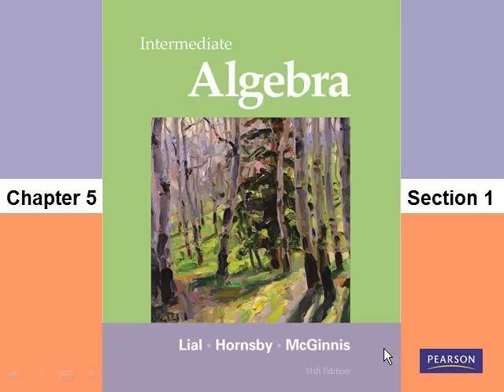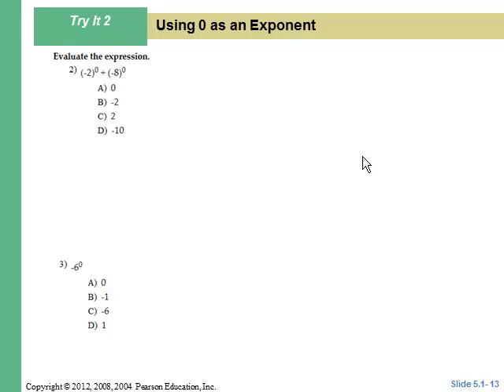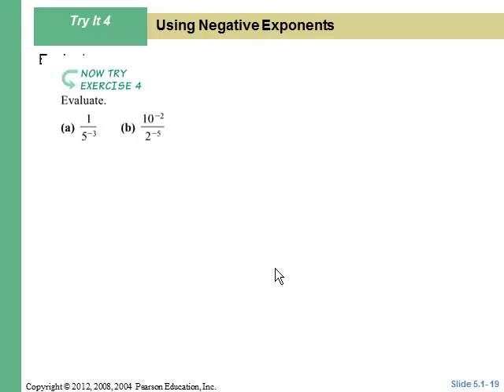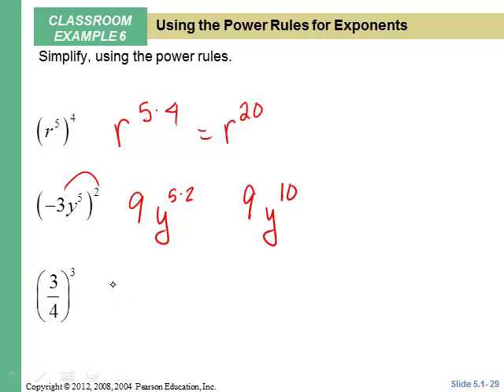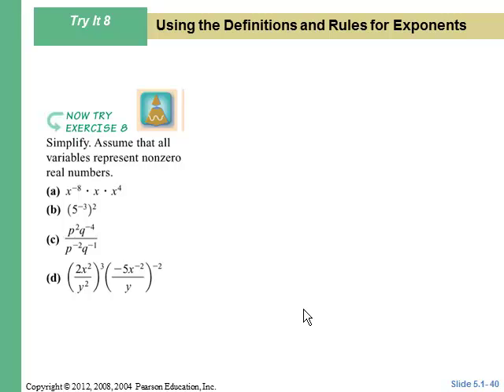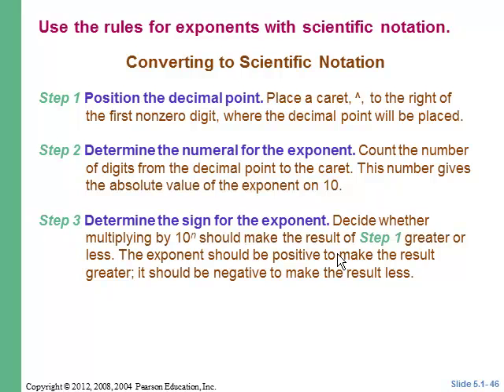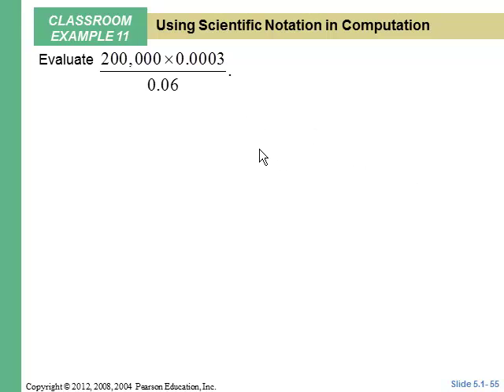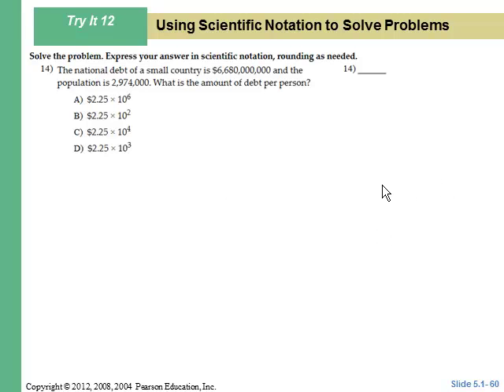IA 3 1 Integer Exponents and Scientific Notation yt